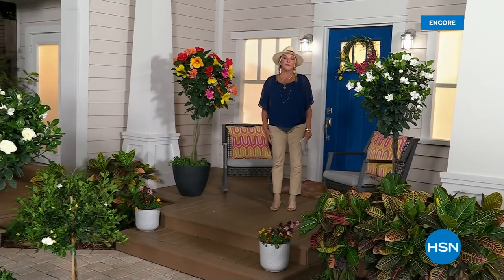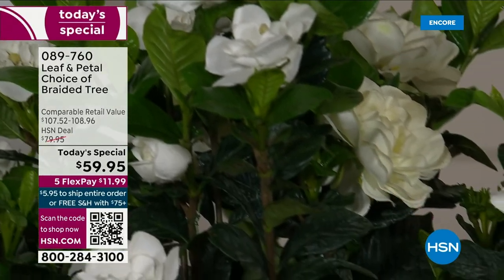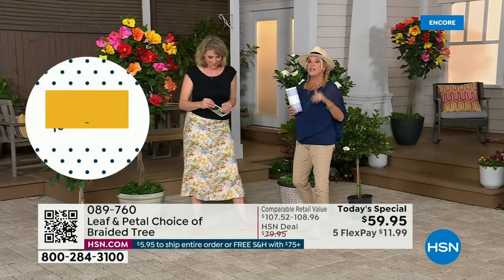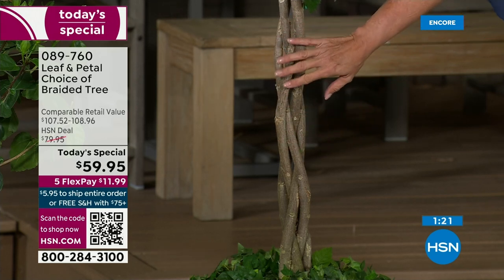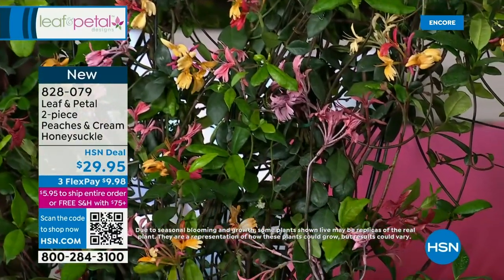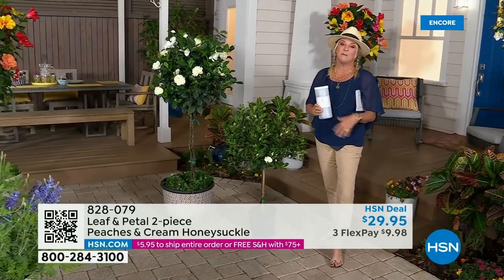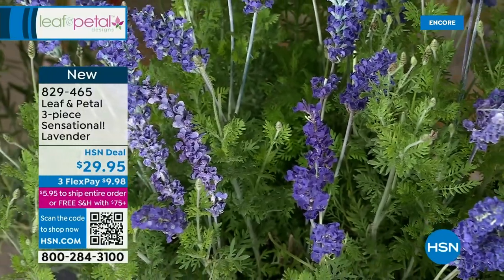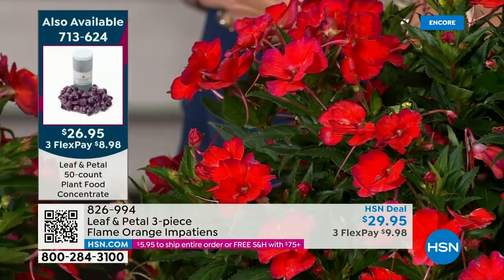HSN | Ready, Set, Grow! - Leaf & Petal Designs 4th Anniversary 03.17.2023 - 04 AM